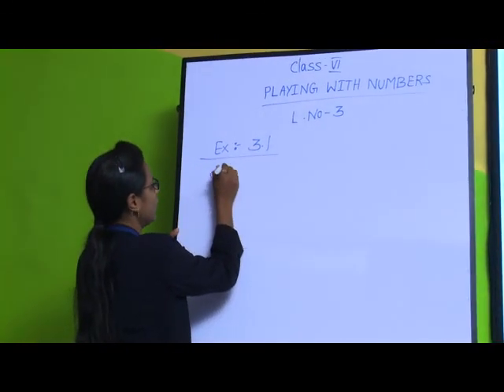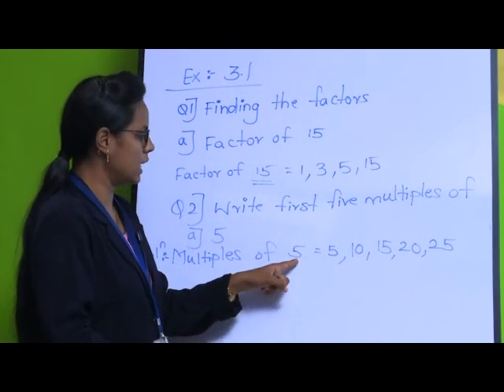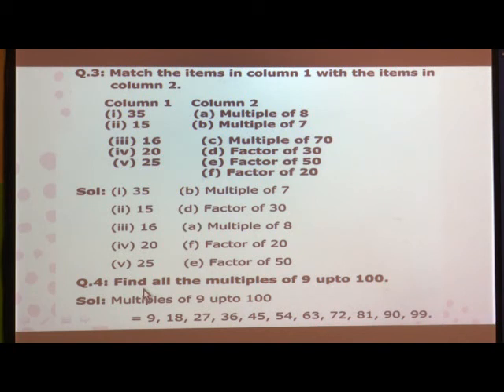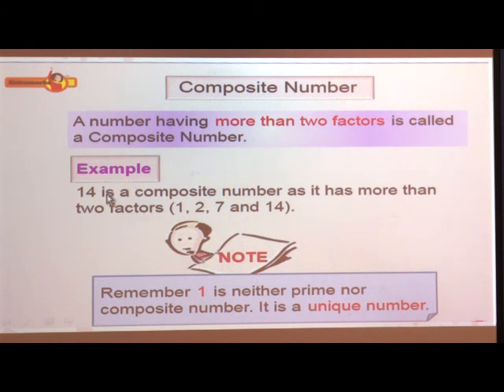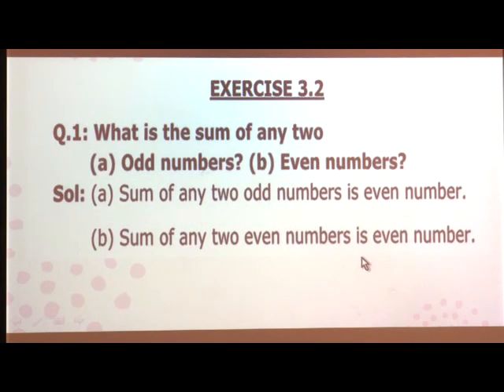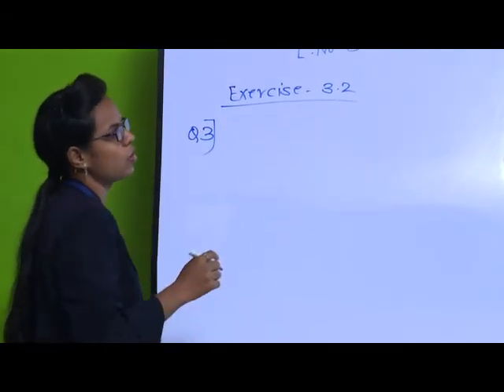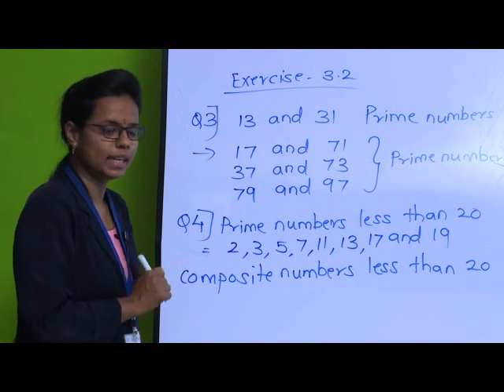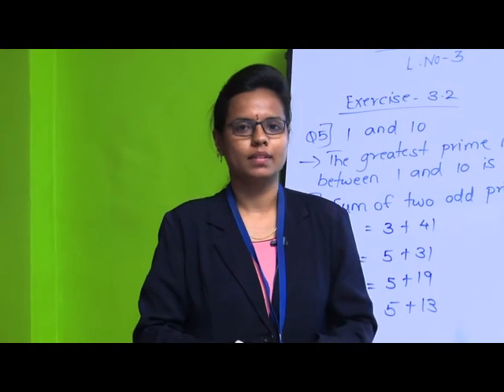6 nEPISODE 10 L 3 Playing With NUMBERS